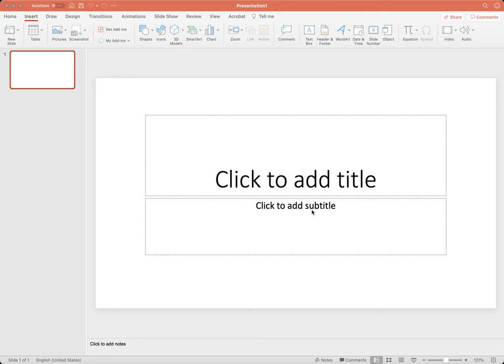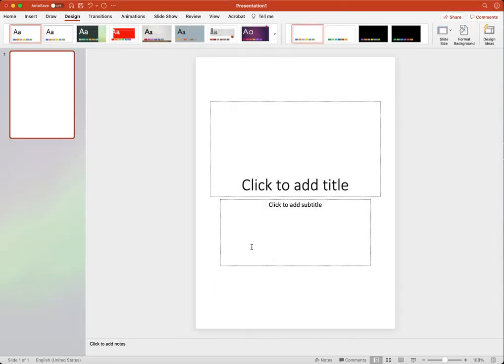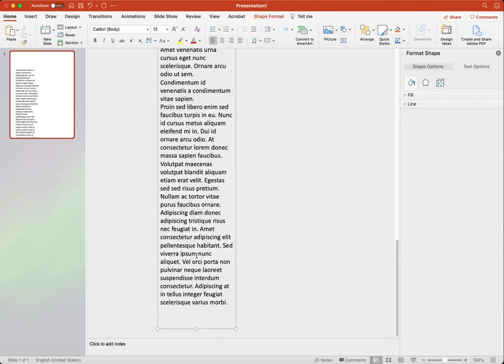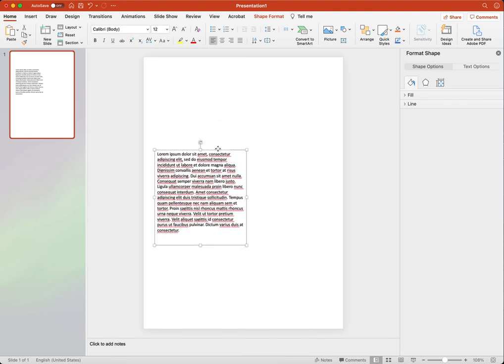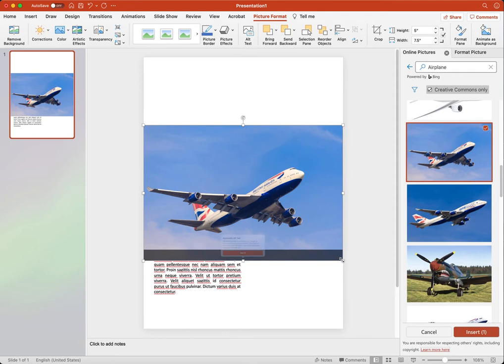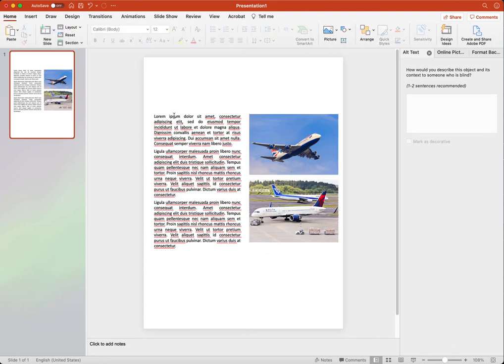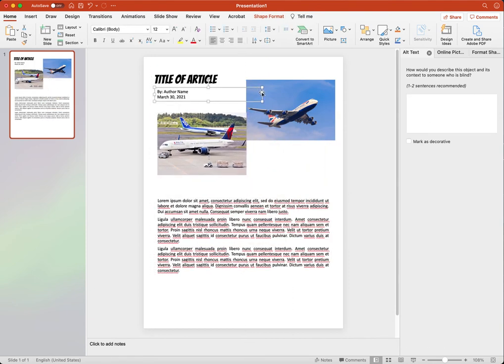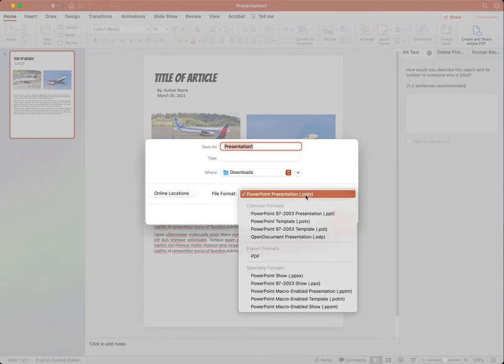Using PowerPoint for Page Layout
Tutorial on how to use PowerPoint to create documents that have more design elements to them.

Microsoft Word tends to be very finicky with design elements just as photos and text boxes, but you can make a few small changes to your slide setup in PowerPoint to make it work more like a (very) simple version of a Desktop Publishing app like InDesign.

Note:
More than once in this video I say "left" when I meant "right". 🤦🏻  This is not normally a problem I have. Apparently, my brain is not working yet this morning!